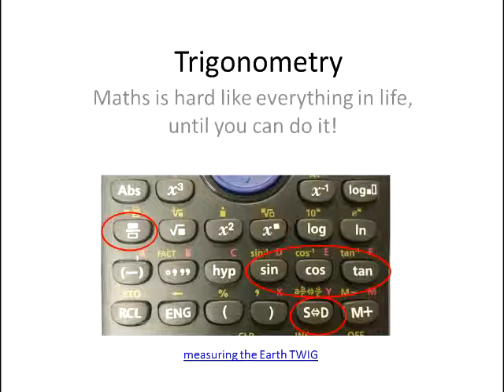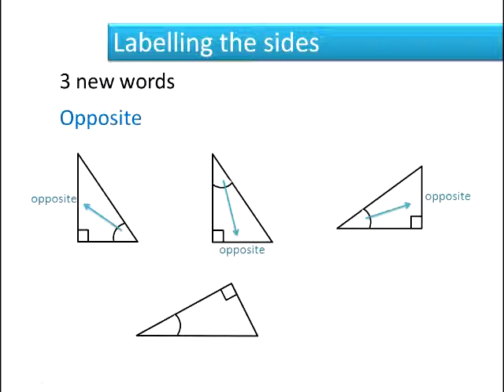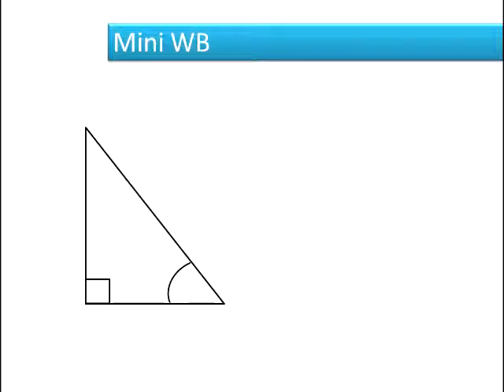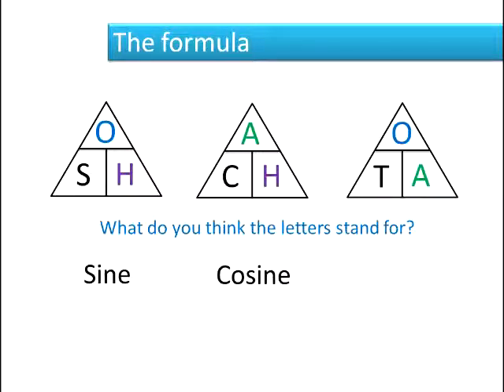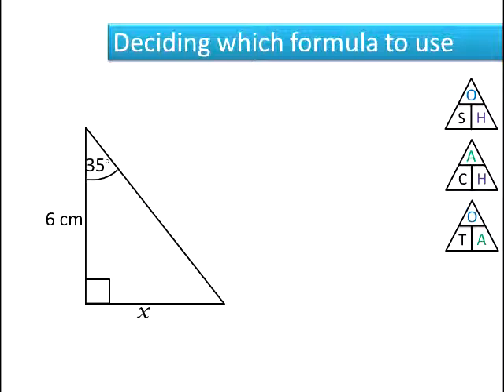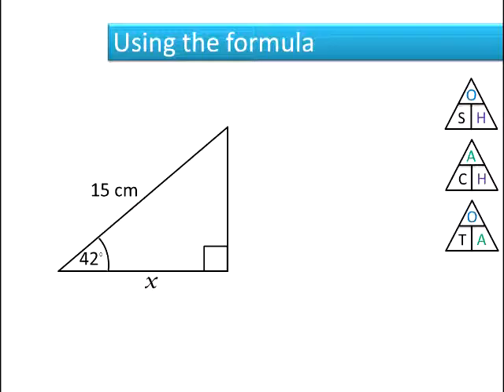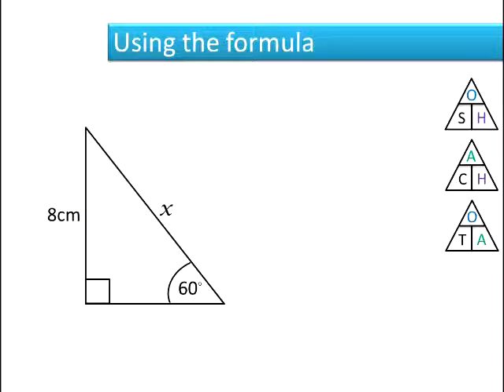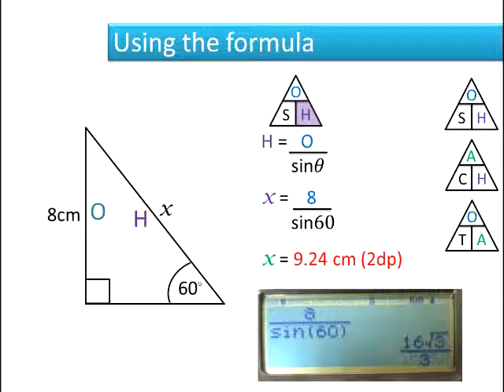trig finding sides (with triangle formula)